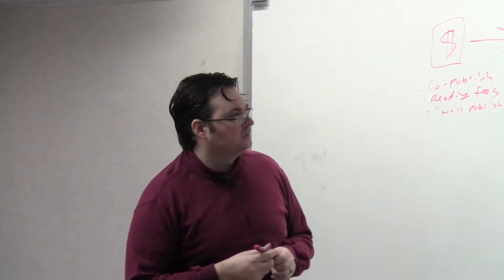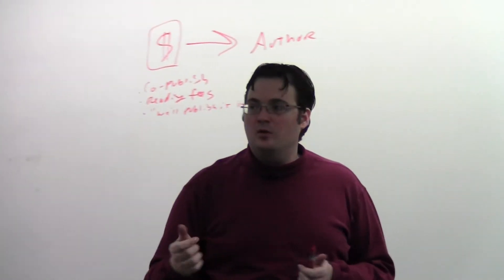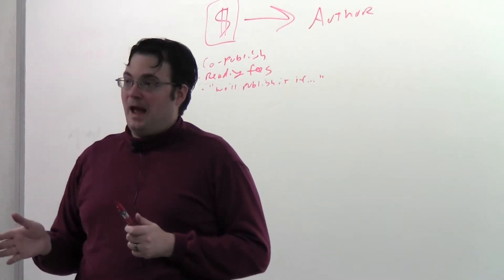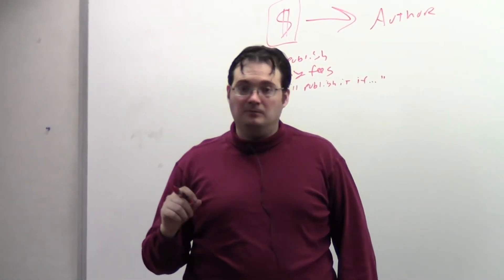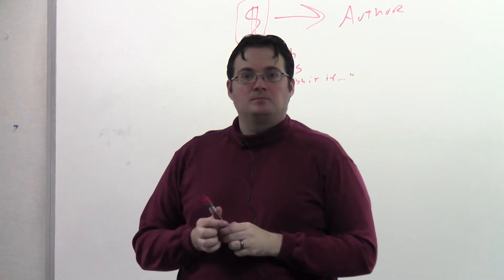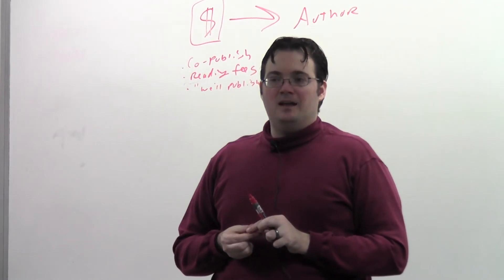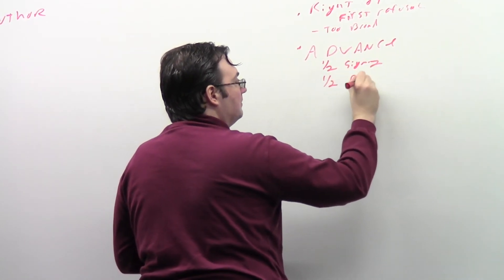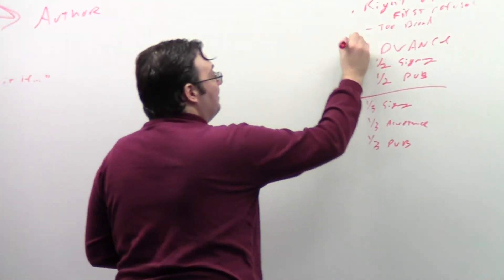Brandon Sanderson Lecture 12: RoFR's, Advances, & Royalties (2/6)